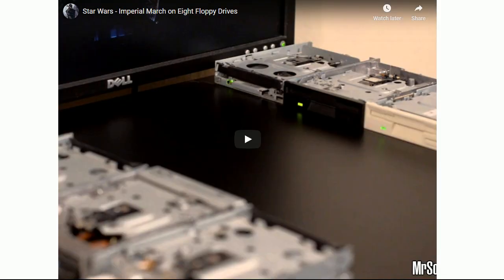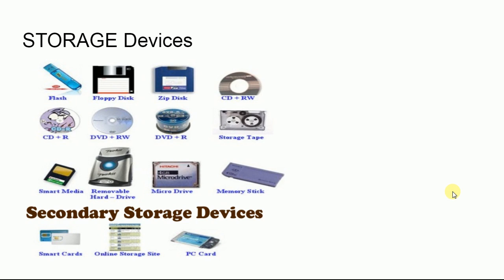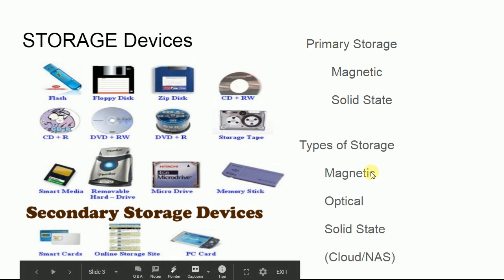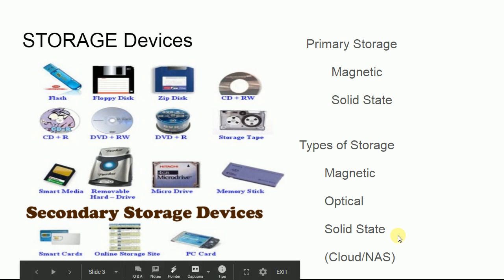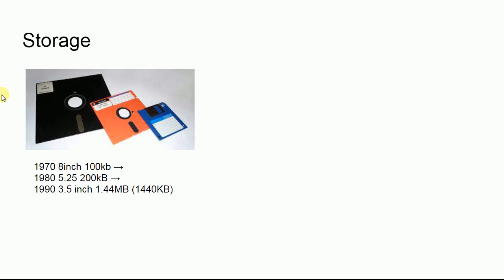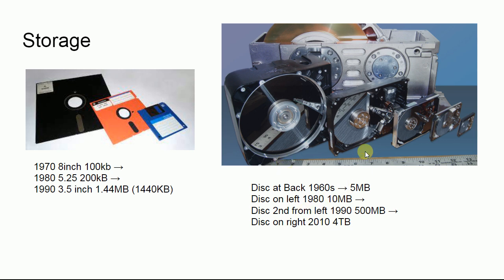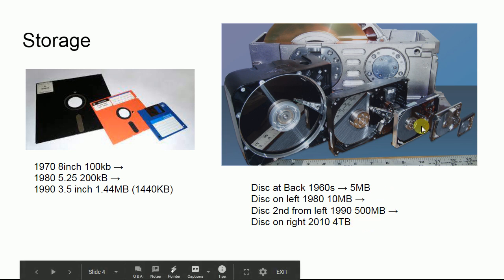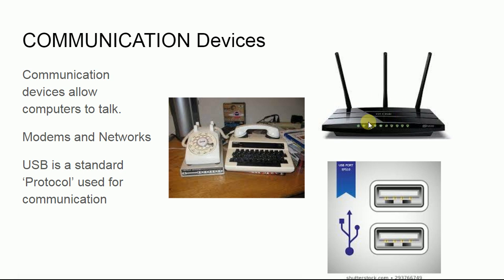CS7 Peripherals2 Storage and Communication